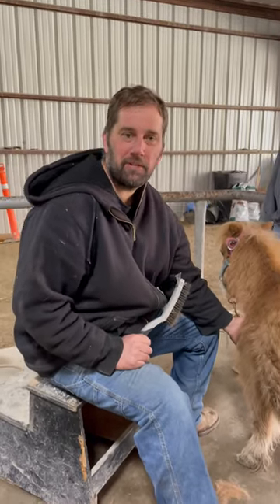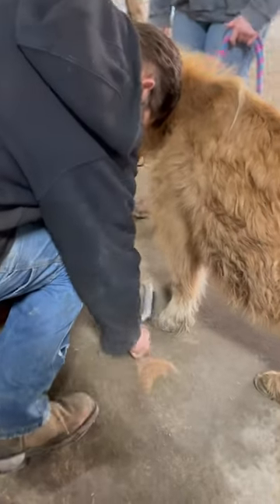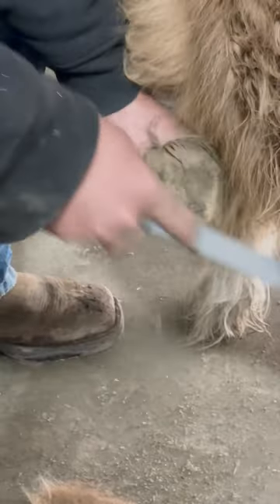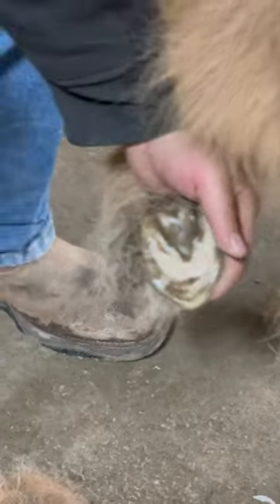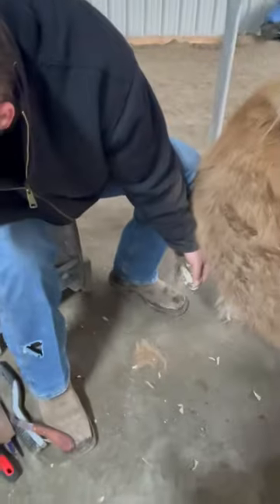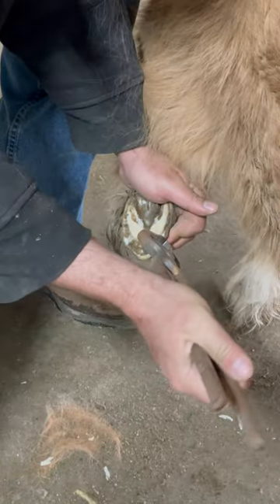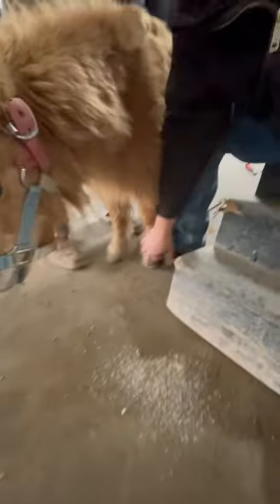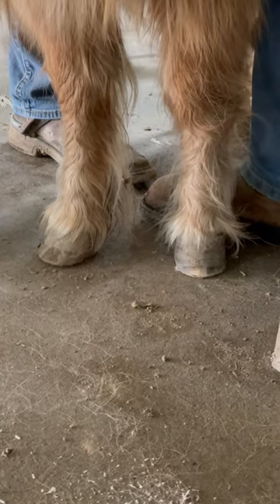Mini Horse Hoof Restoration